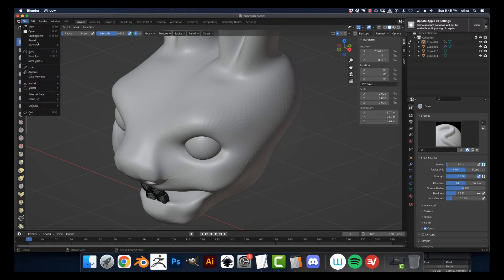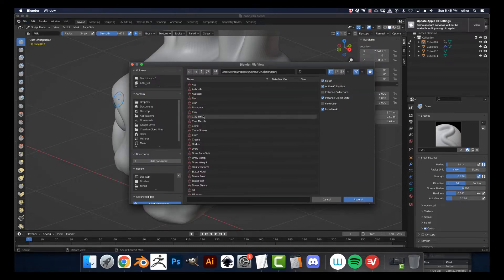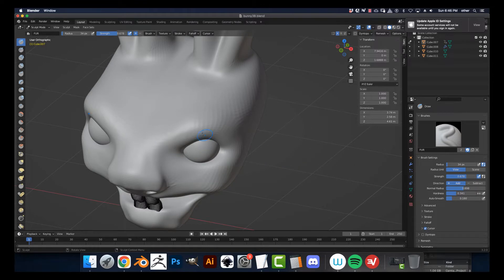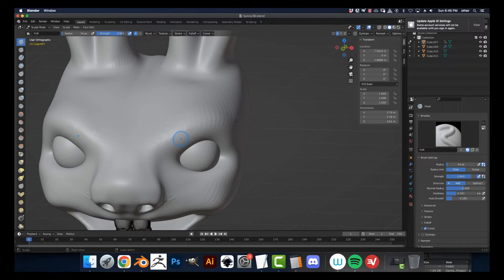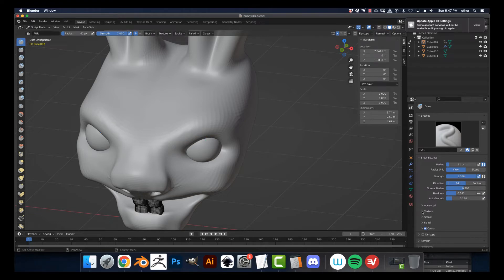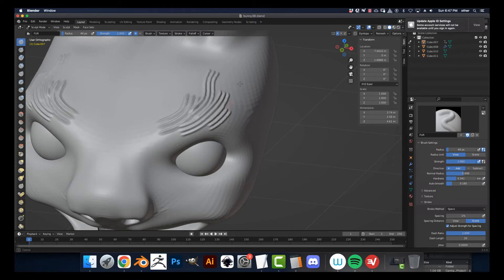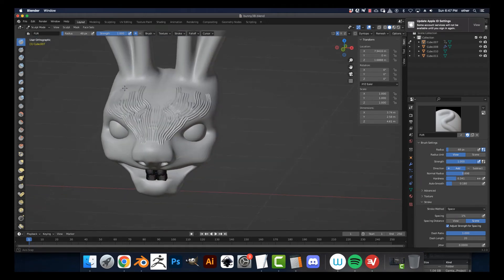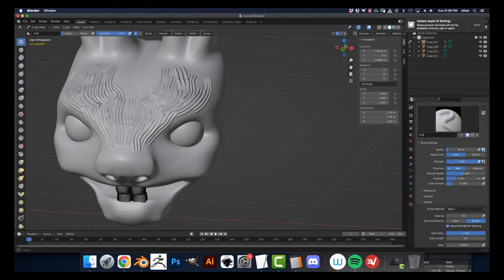0705 Blender 4 3d Print I ( Sculpting fur )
This series is to teach 3D Modeling geared to 3D Print in SLA. In this series, we will be looking at Blender as a solution to get started in modeling.